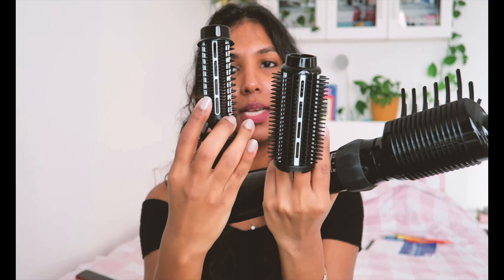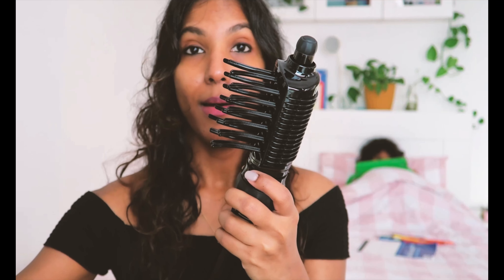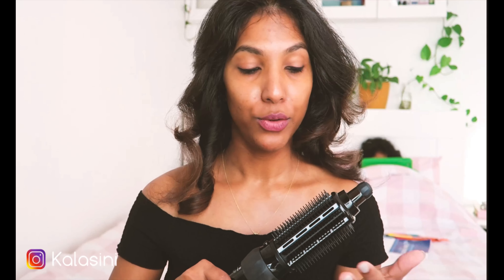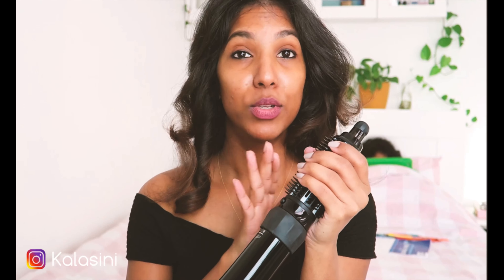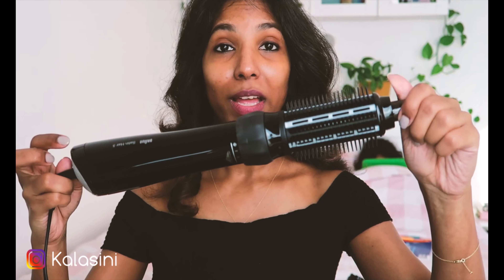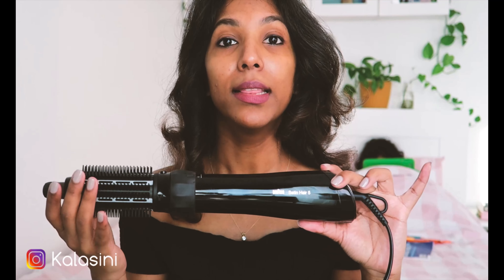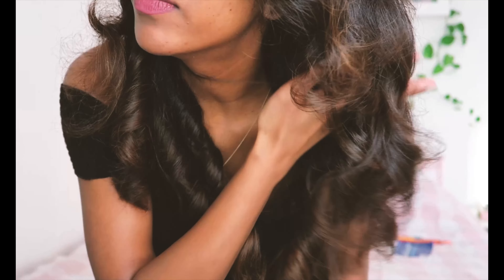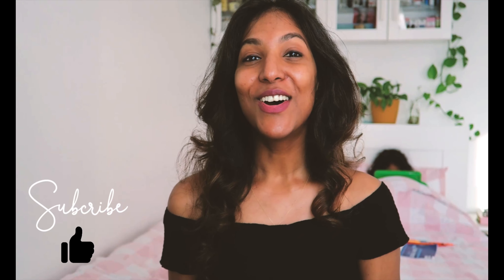Easy BLOWOUT AT HOME with Braun Satin Hair 5 AS 530 Airstyler - REVIEW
Hi My Loves, So many asked on a full review of this product and here is it♥

Here is the link to the product on amazon

Vibing love,

Kalasini